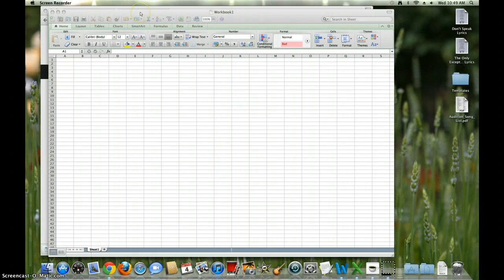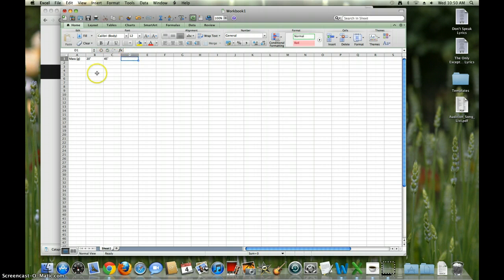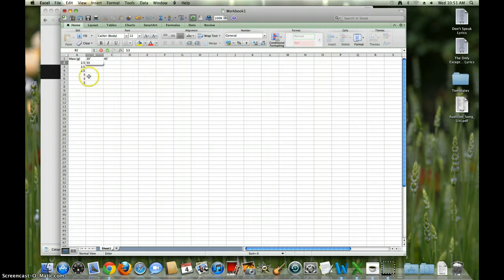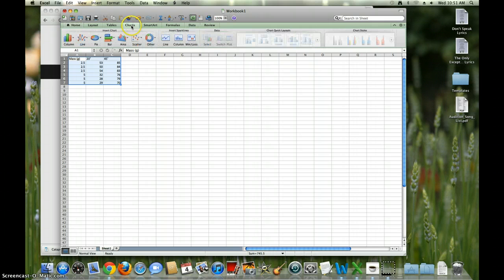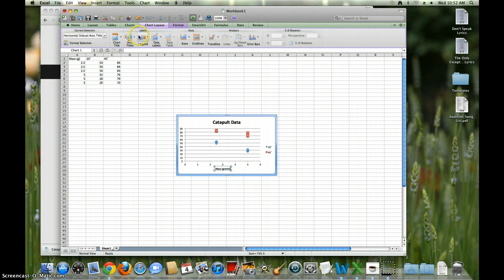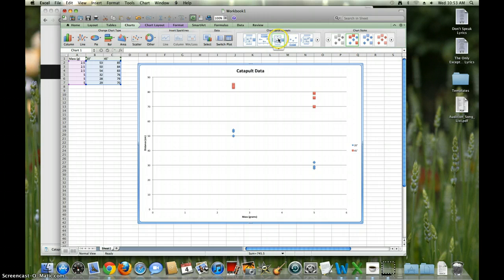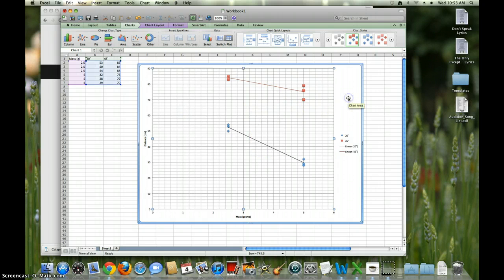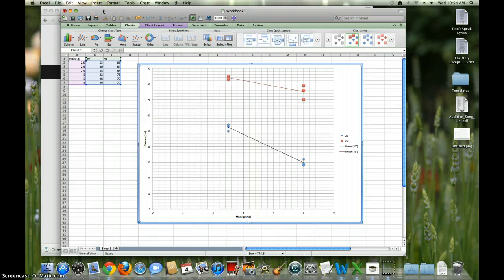How to make an XY scatter plot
Specifically how to make a scatter plot with 2 independent variables for the catapult lab